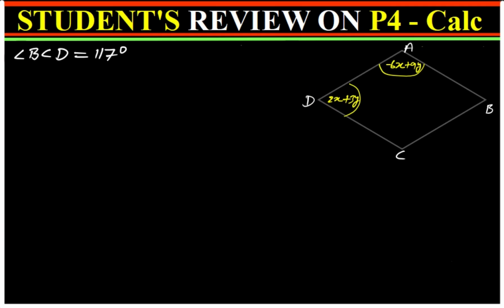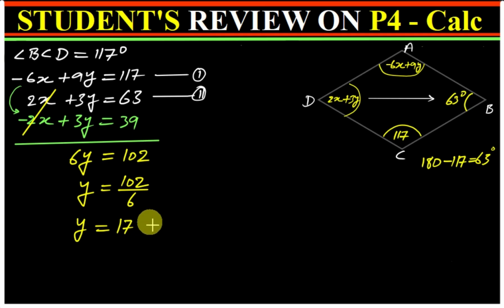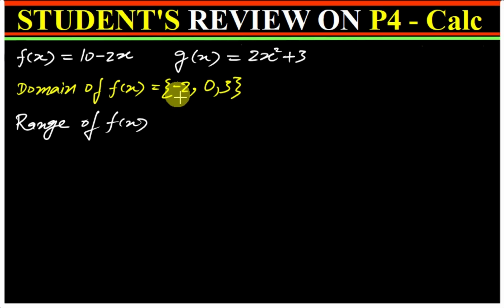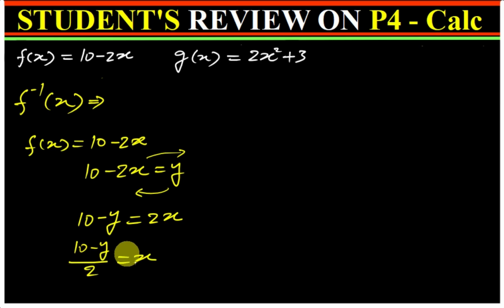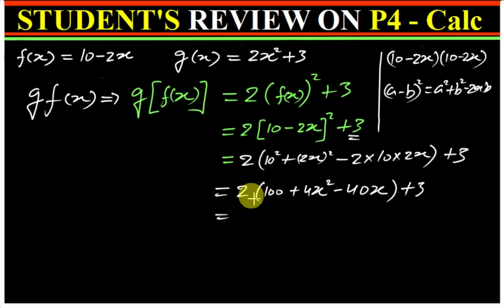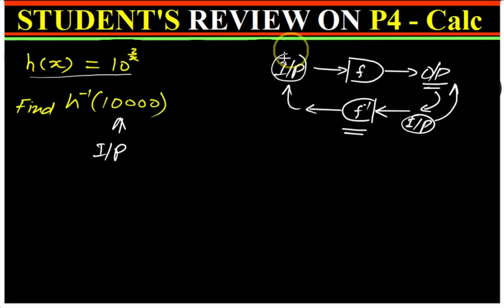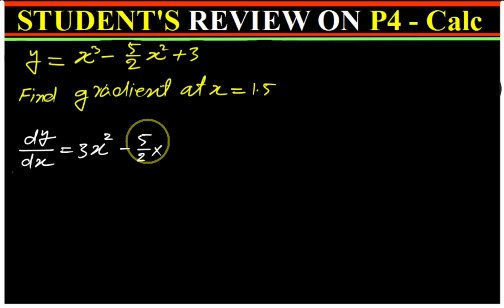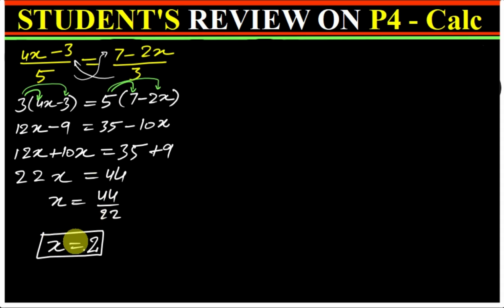Student's Review-1 | Paper-4 (Calc) | Feb March -2026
In this video, I go through a detailed student review of Paper 4 from the IGCSE February/March 2026 examination. We discuss overall difficulty level, common challenges students faced, and key topics that appeared in the paper.
I have also carefully solved some of the most challenging questions from the question paper, explaining each step clearly and sharing useful exam strategies to help you avoid common mistakes. Whether you found the paper tough or manageable, this walkthrough will help you understand the correct approach and strengthen your preparation for upcoming exams.
This video is especially helpful for students preparing for future IGCSE examinations who want insight into:
✔️ Question patterns
✔️ Important concepts tested
✔️ Step-by-step solutions to difficult problems
✔️ Smart techniques to maximize marks
Make sure to watch till the end for complete explanations and helpful tips!